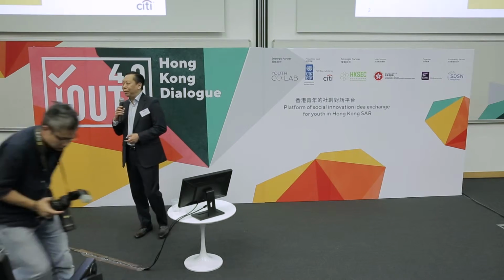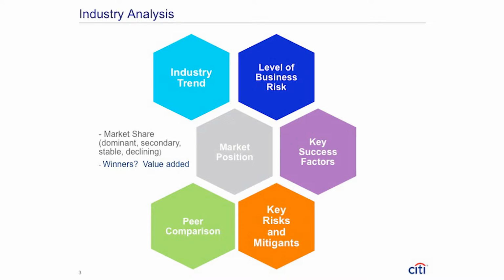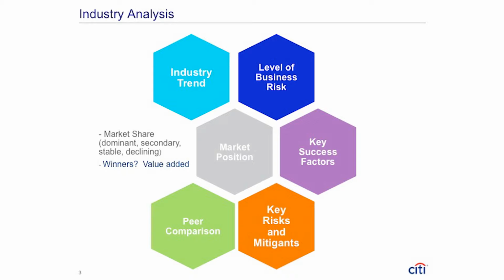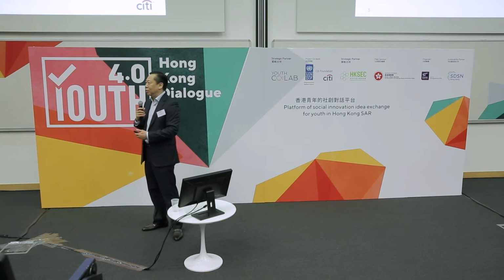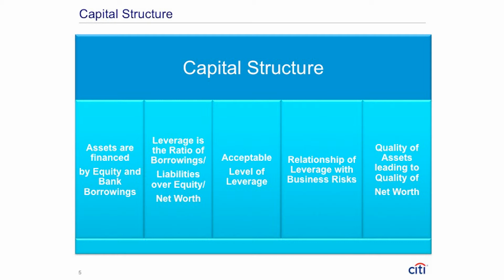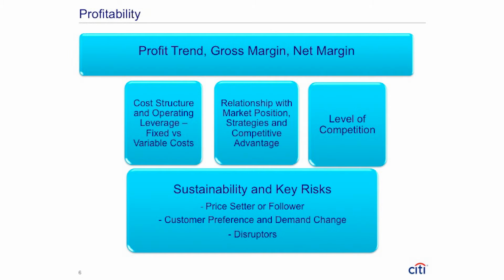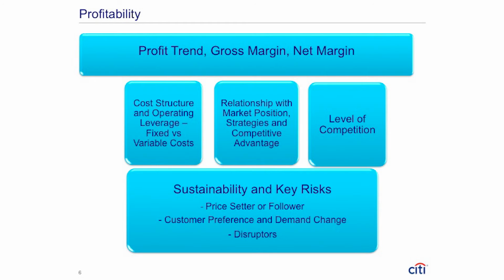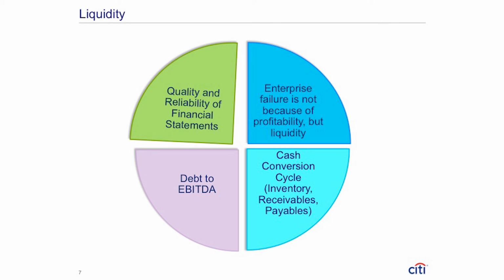Hong Kong Dialogue Day 2 - Towards Financial Sustainability for Social Good: Anson KWOK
Anson Kwok,
Head of Commercial Bank, Citi Hong Kong